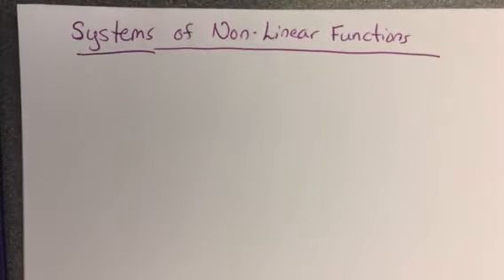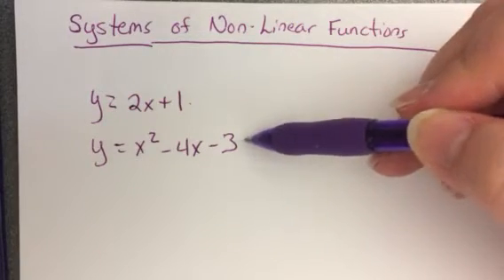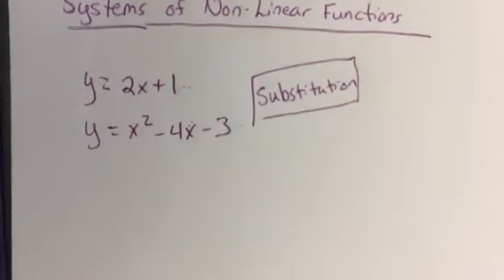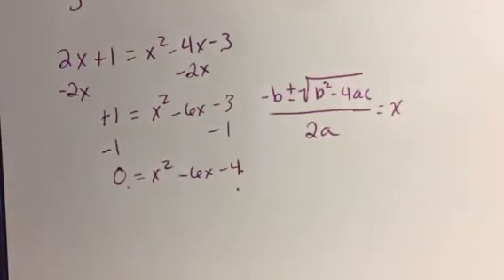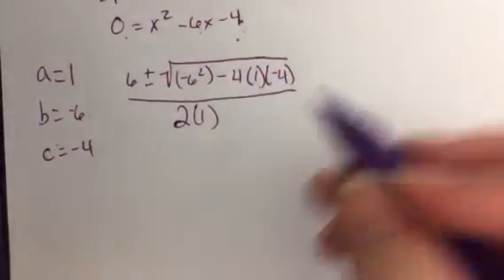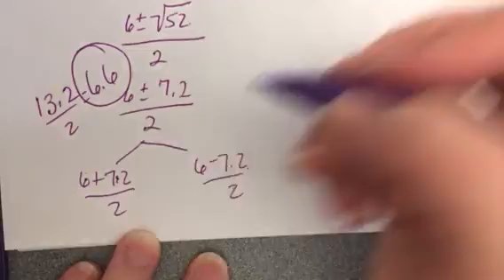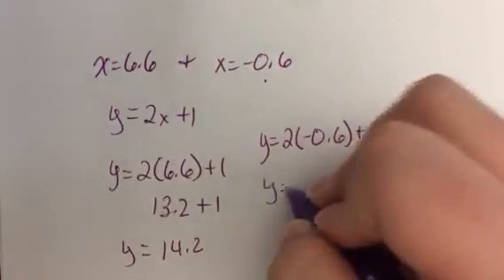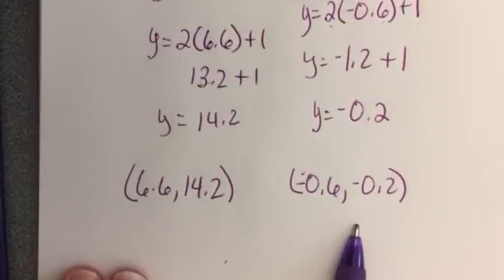System of Non-Linear Equations